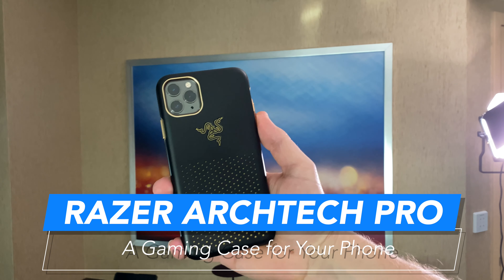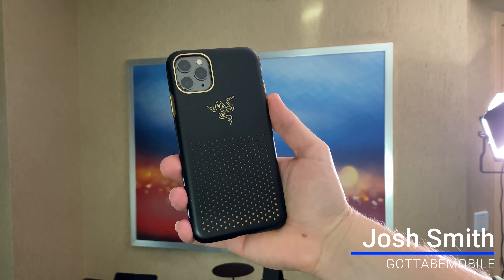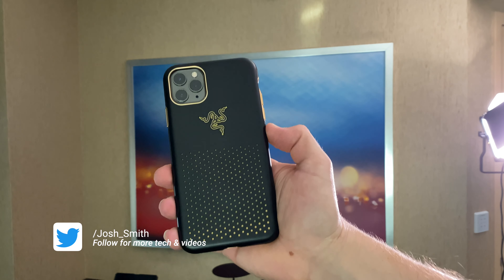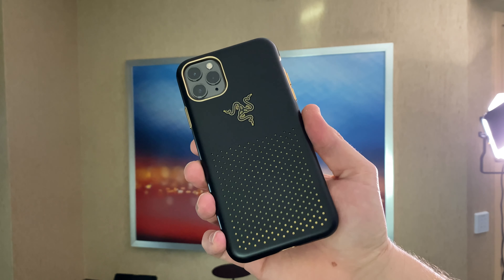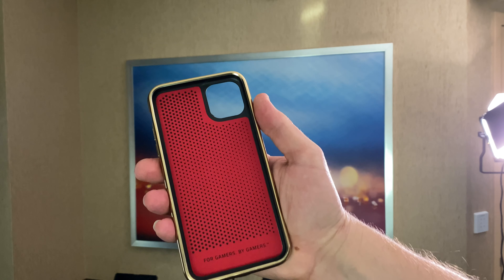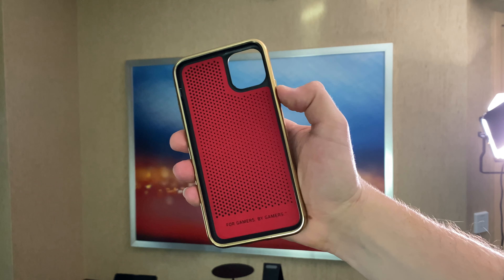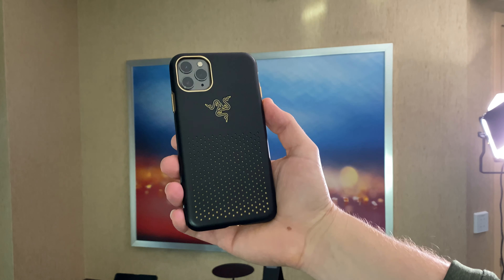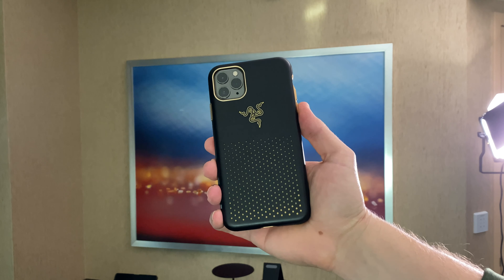Razer Arctech Pro THS Edition Hands On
The Razer Arctech Pro THS iPhone case is a gaming case with a Thermaphene layer that helps dissipate heat. This pairs up with vents on the back of the case to keep heat moving away from your phone.